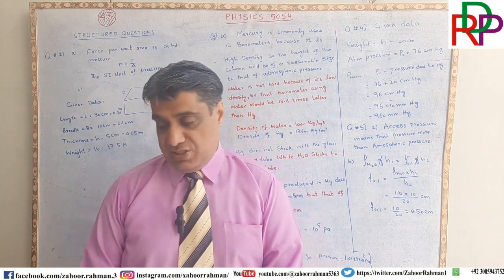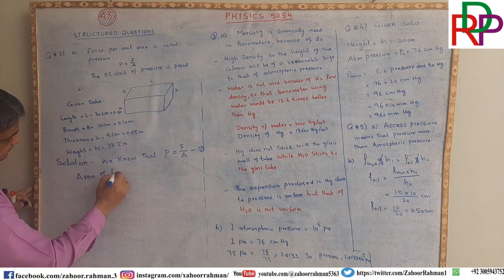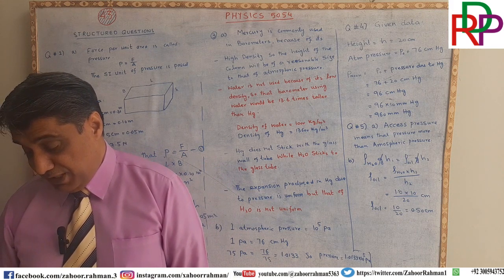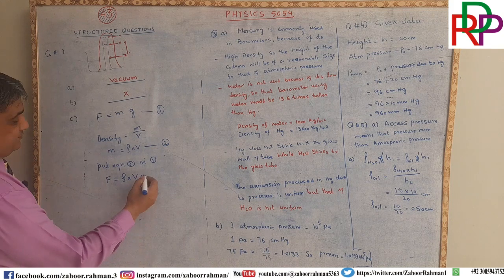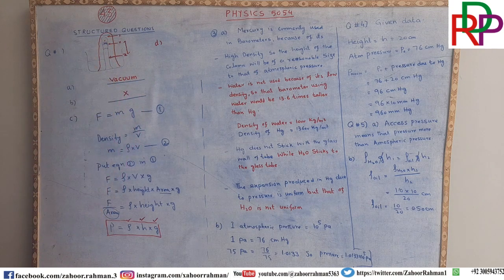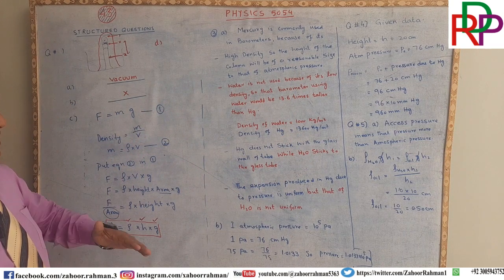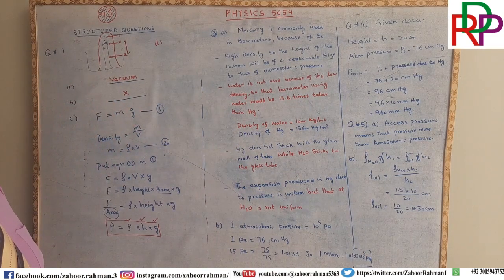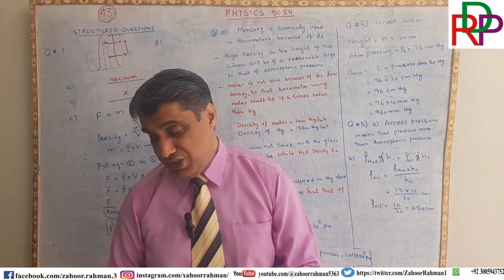Problems related to Pressure in Gases | Physics | IGCSE | GCSE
As we gained our knowledge in the previous lecture, now it is time to apply and test ourselves. So i am giving you the platform to use your knowledge. Hope that you will enjoy your stay with us